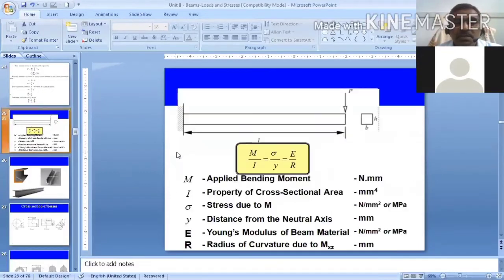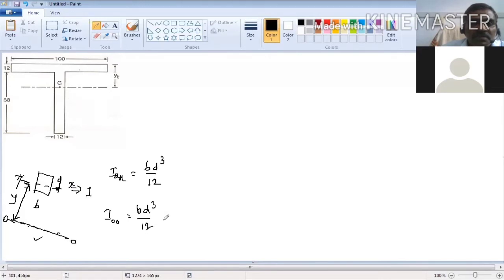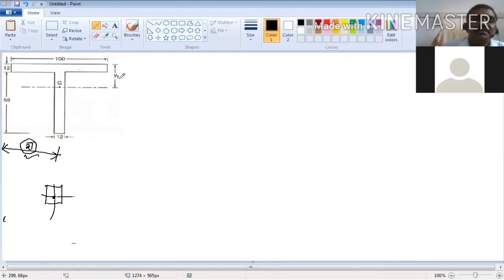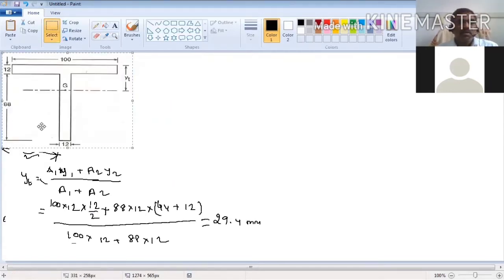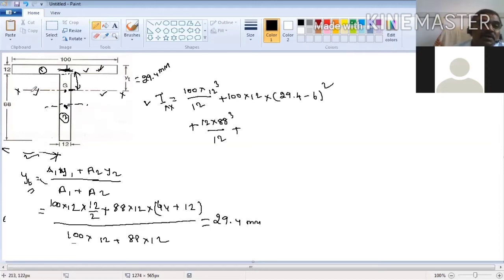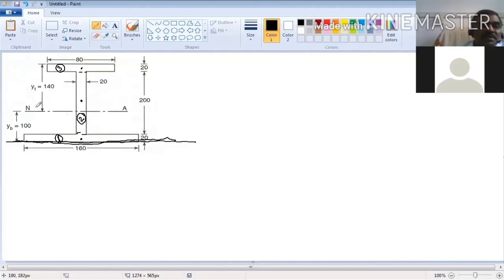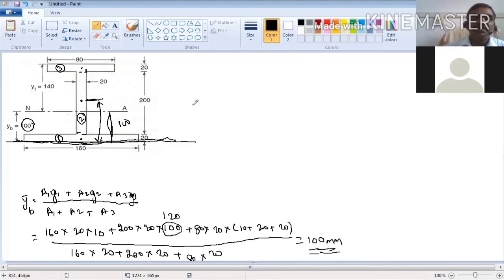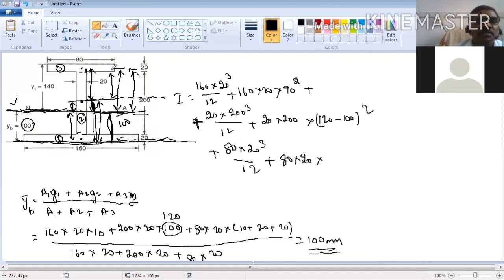Strength of Materials - Beams - Moment of inertia